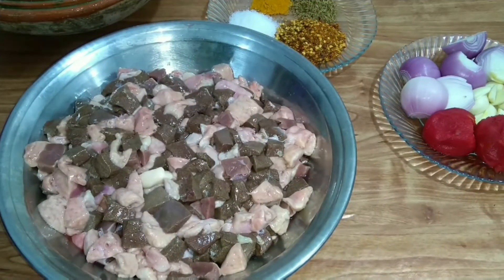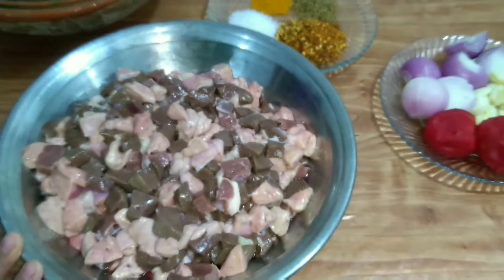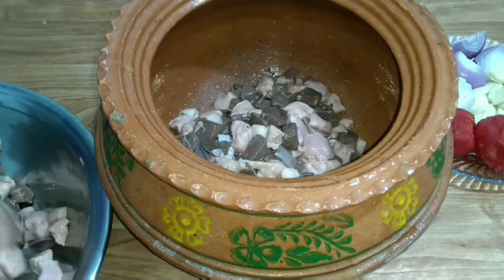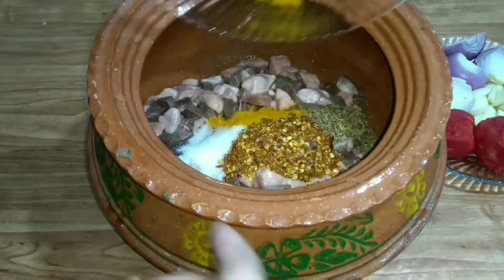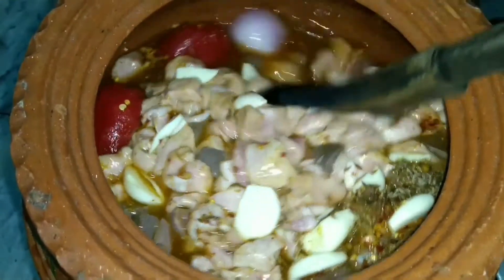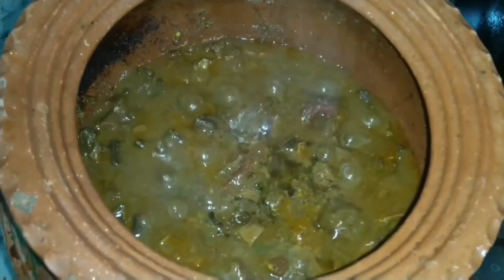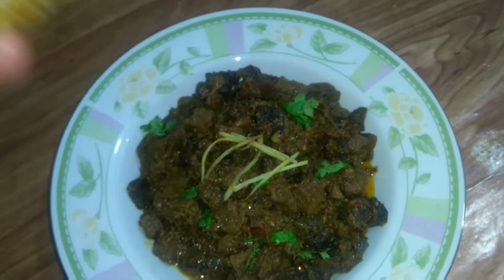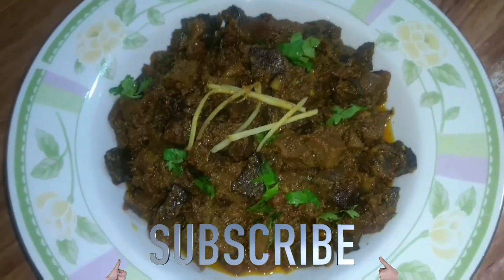Kaleji Masala Recipe/Dil Gurda Kaleji masala/Liver Heart Kidney Masala Eid Special/ Narmeens Kitchen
Another Eid Special Recipe / Dil Gurda Kaleji masala recipe / very tasty and spicy/ must try this eid.